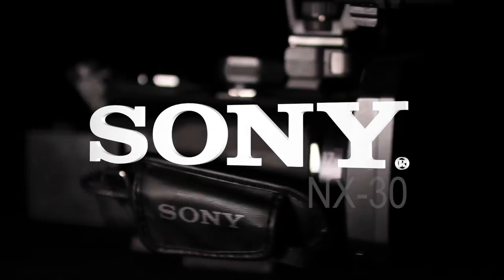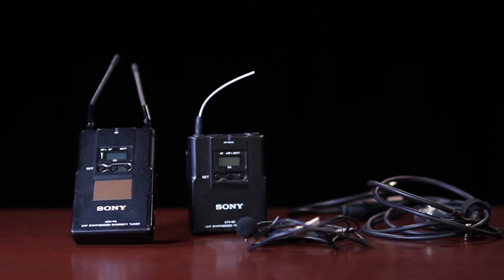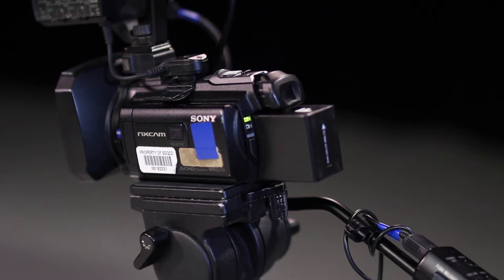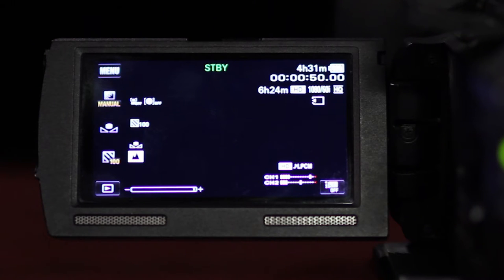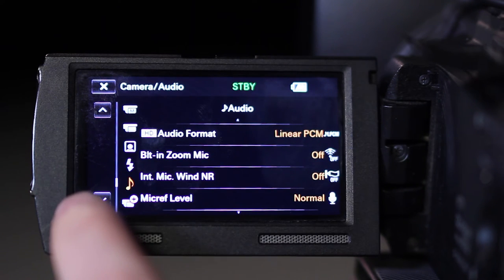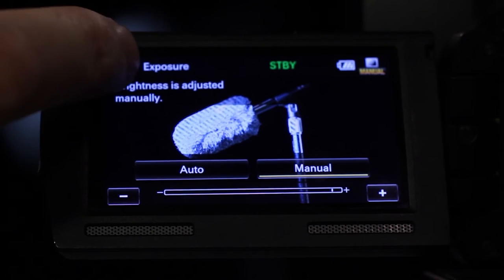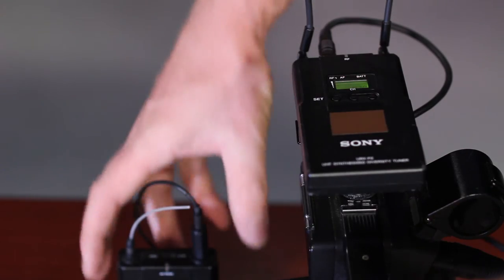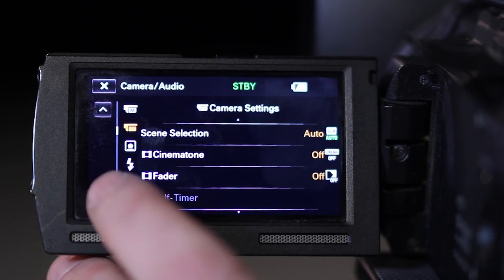Sony NX30 San Diego City College Tutorial